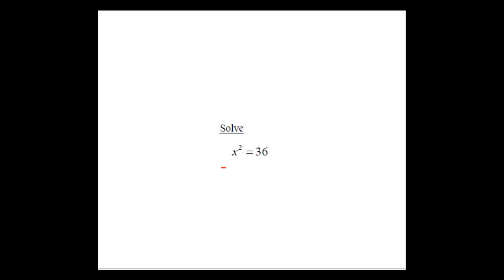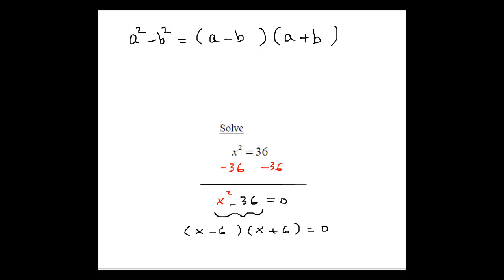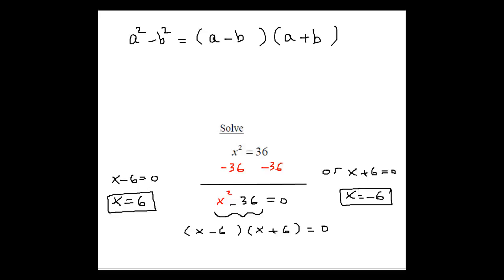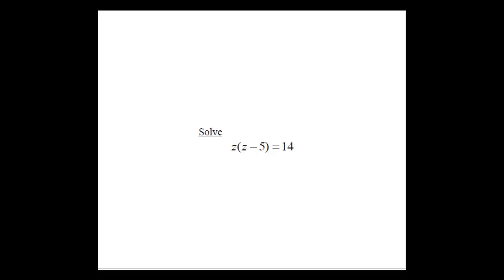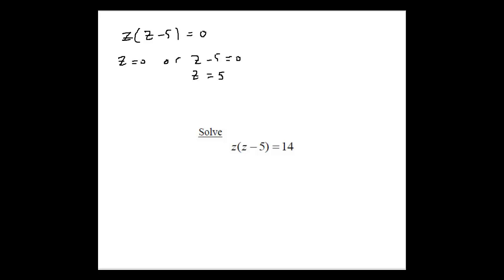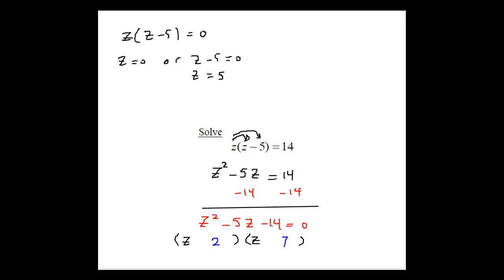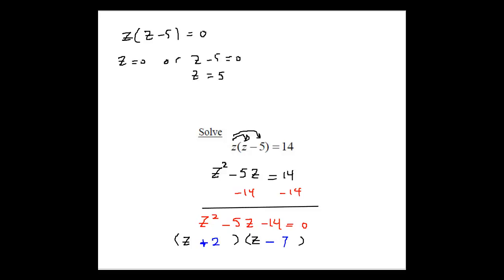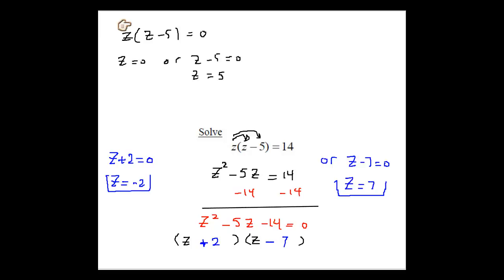Solving an Equation